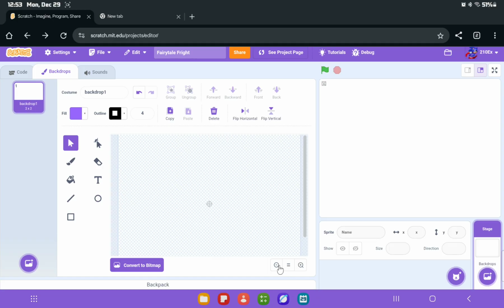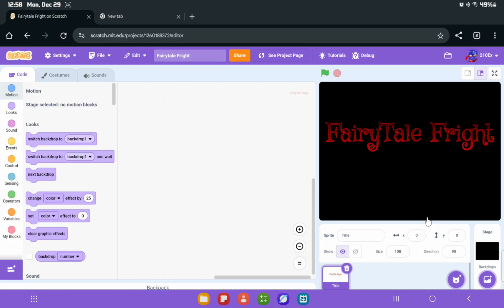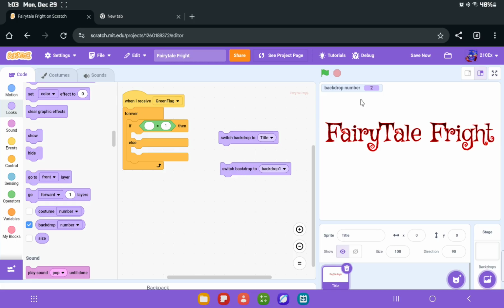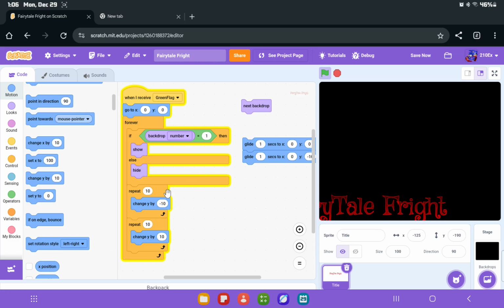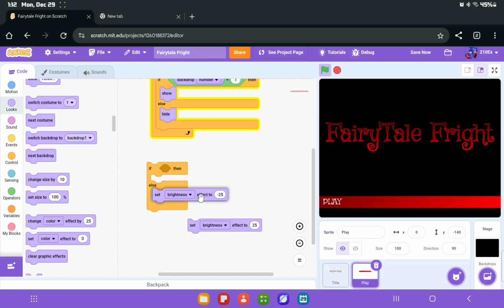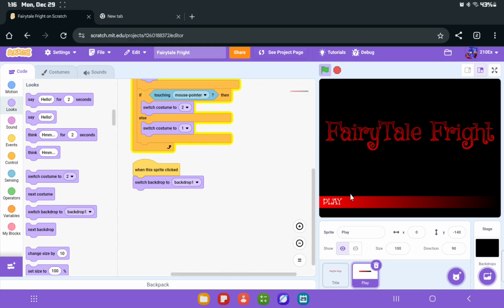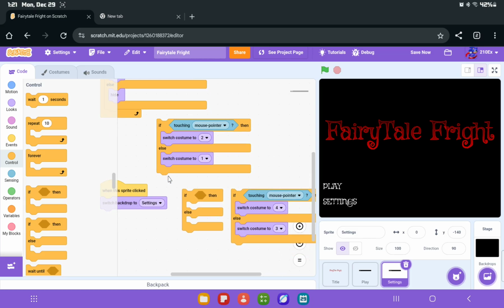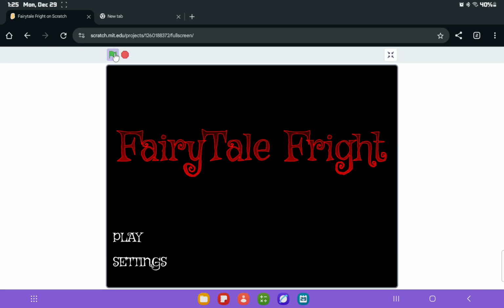The Title Menu || Making my own FNAF Fangame Part 1 (Fairytale Fright) || Scratch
A Fnaf Fangame where the fairytales have come to life! But wait, somthing feels... wrong...

=== Personal Commentary ===
Your feedback is a must!